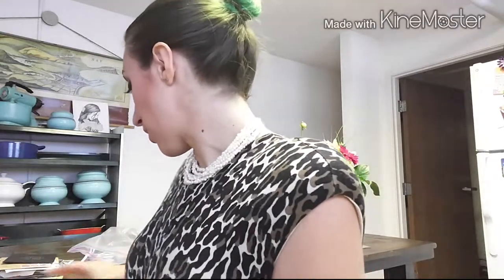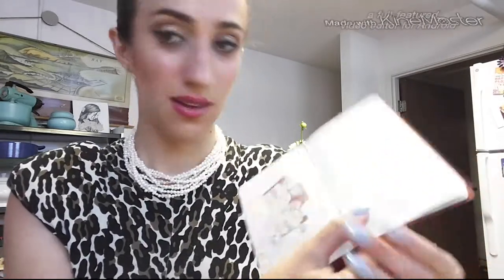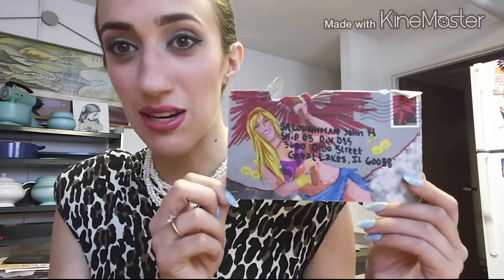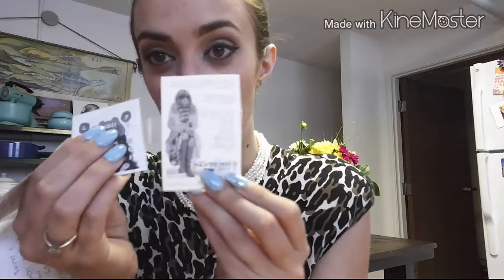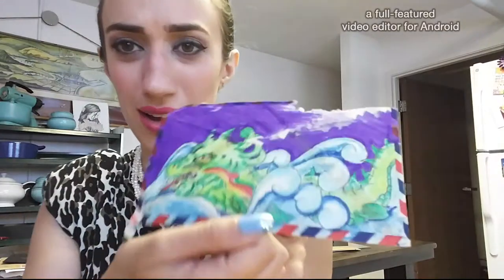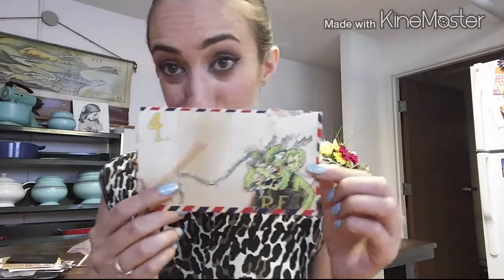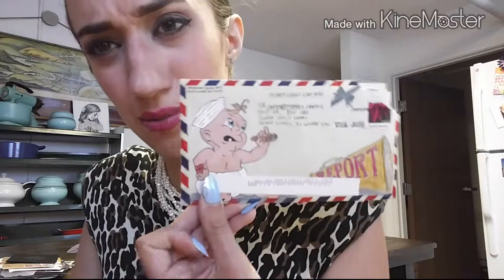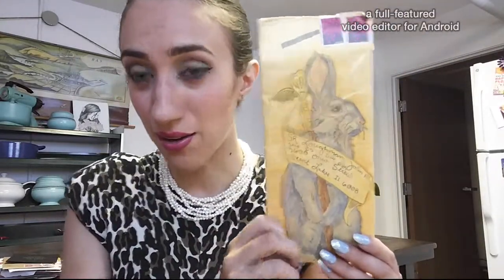BEST EVERRRR Mail Art! Navy Milso... BOOT CAMP & A-School mail call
Looking for a way to keep your LDR upbeat?  Want something different to send your sailor or soldier as a gift during Boot camp / Basic training?
My Husband was gone from Thanksgiving - Halloween the next year, her's how I brightened his days... with a little help from USPS